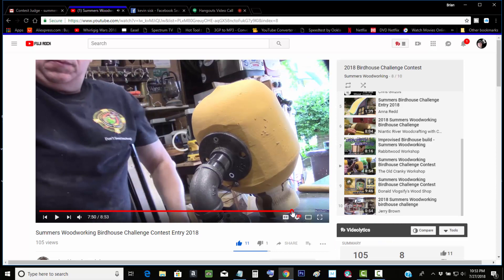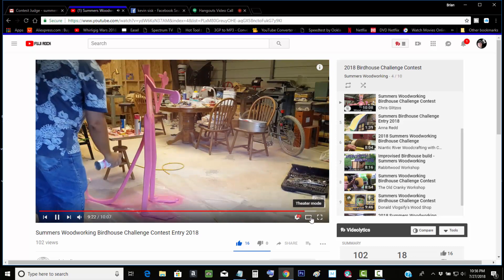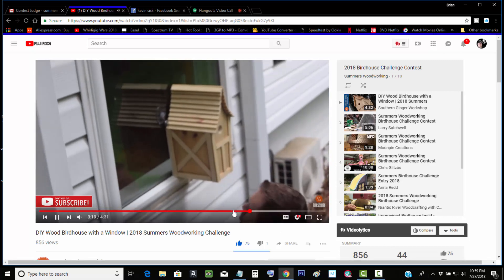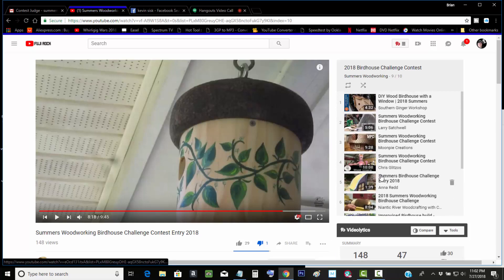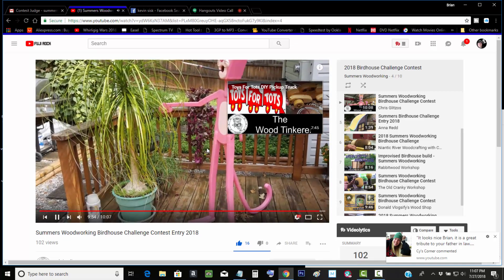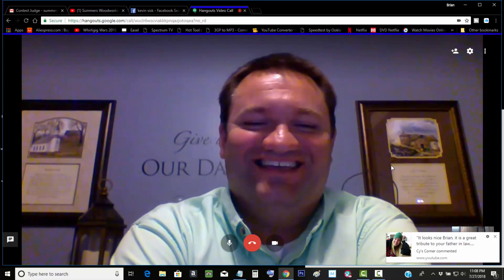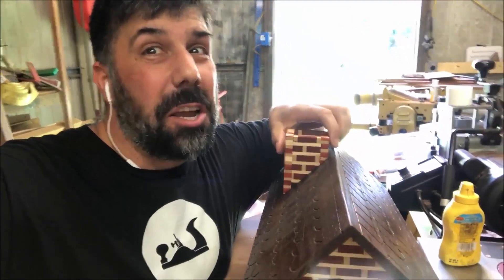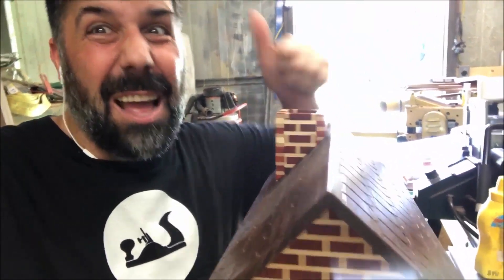Summers Woodworkings Birdhouse Challenge Contest 2018 WINNERS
Special thanks to the sponsors of this event, and thanks for every single entry entered it is deeply appreciated!

1st Place Prizes - Ken Moon

Bora Tool - 543400 WTX Clamp Edge 4 PC Set. Worth $159.50

12vtools - Worth $25 Gift Card

GemRed Worth  $50 - 2 pcs of products per winner

2nd Place - Chris Glitzos

12vtools - Worth $25 Gift Card

3rd place - Donald Vlogsify's Wood Shop

4th Place - Anna Redd

General Finishes - 3 pints of product. Worth $12-$36 each